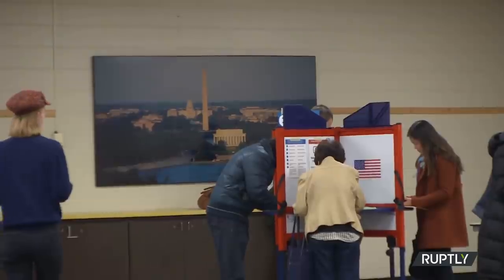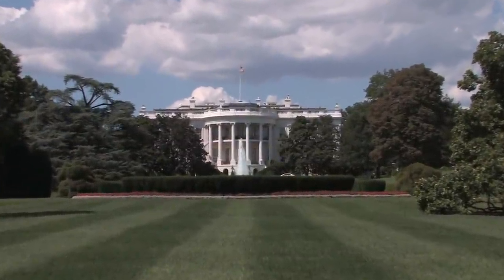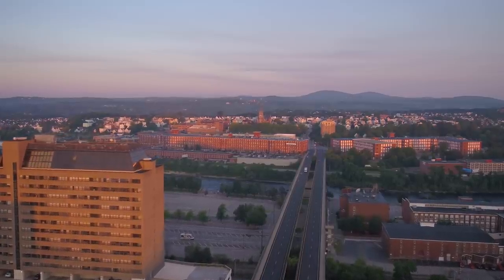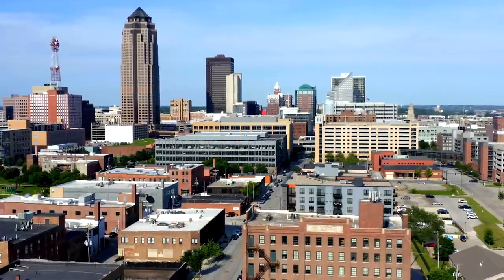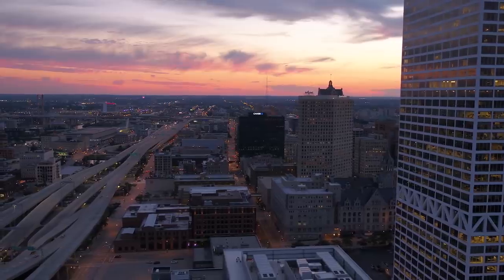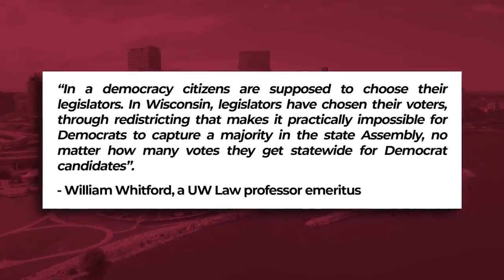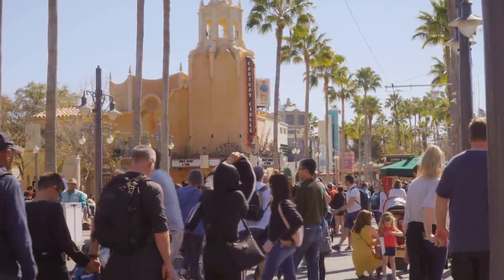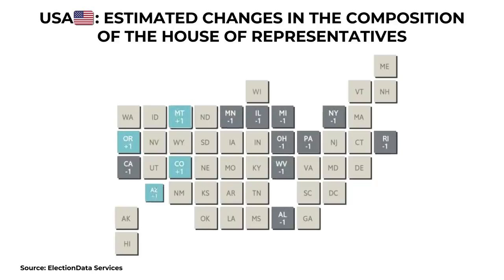Gerrymandering: How are US elections 'MANIPULATED'? - VisualPolitik EN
Last November 2020 was the most controversial election in the history of the United States of America. We all remember perfectly well what happened: the increase in voter turnout, postal voting, the swing in favor of the Democrats and the accusations of all kinds with no basis that ended with the assault on the Capitol itself.

We are talking about an experience that, nevertheless, served to suddenly raise many questions about how exactly US democracy works.  And particularly about the tools that can make electoral results not always correspond to what the majority of the people vote for. Tools such as gerrymandering.  A practice that is more than two centuries old, used by representatives of the Democratic Party and the Republican Party alike to improve their electoral results regardless of the votes.

In this video we give you all the details about gerrymandering, one of the most controversial political practices in US politics and that in the upcoming 2022 elections may tip the political balance in favor of the Republicans.